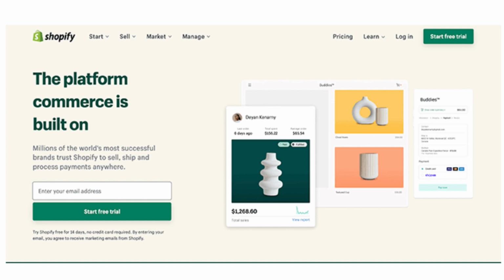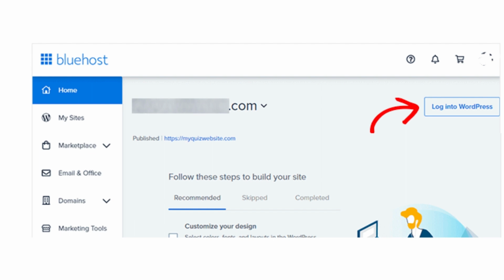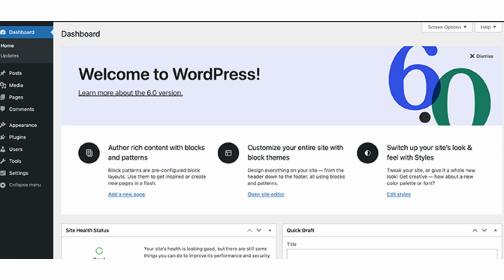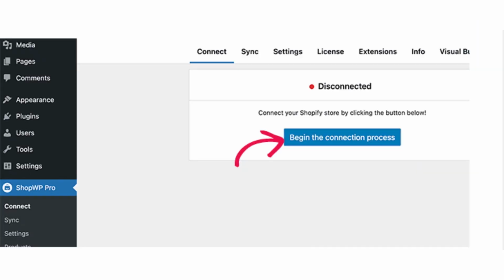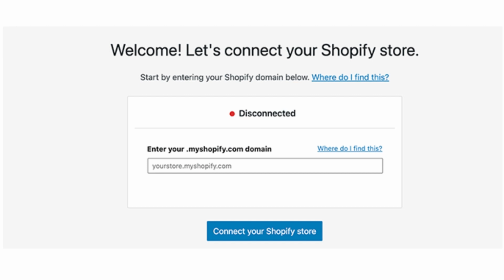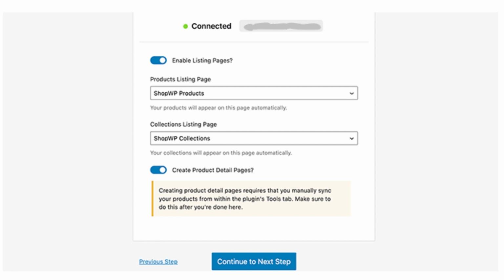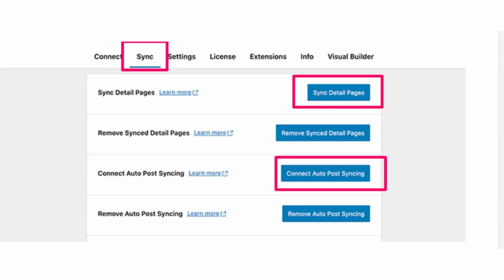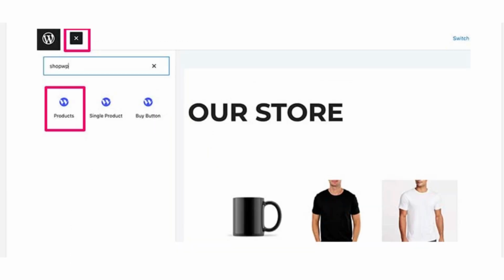Learn How To Integrate Shopify Products On WooCommerce Without Combining The Two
In this video tutorial we will walk you through step by step how to integrate shopify products on woocommerce without combining the two?

Are you looking to expand your eCommerce reach by integrating Shopify products into your WooCommerce store without merging the platforms? Look no further! In this comprehensive tutorial, we'll guide you through the step-by-step process of seamlessly integrating Shopify products into your WooCommerce setup, maintaining the integrity of both platforms while offering a unified shopping experience for your customers.

Understanding the Challenge:
Many businesses opt for Shopify or WooCommerce as their primary eCommerce platform, each offering its unique set of features and functionalities. However, when it comes to integrating products from Shopify into a WooCommerce store without amalgamating the two platforms, challenges arise. Maintaining separate inventories, order management systems, and product synchronization can seem daunting. But fear not, as we unveil a practical solution to overcome these hurdles.

Step-by-Step Integration:

Preparing Your Shopify Store: Begin by ensuring that your Shopify store is optimized and your product listings are up-to-date. Check for any discrepancies in product details, pricing, or inventory levels to avoid synchronization issues down the line.

Exporting Products from Shopify: Utilize Shopify's built-in export functionality to generate a CSV file containing your product data. This file will serve as the foundation for importing products into your WooCommerce store.

Setting Up WooCommerce: If you haven't already, install and configure WooCommerce on your WordPress website. Familiarize yourself with WooCommerce's product management interface to streamline the integration process.

Importing Products into WooCommerce: With your Shopify product CSV file in hand, navigate to WooCommerce's import tool and follow the prompts to upload and map your product data. Ensure that product attributes, categories, and images are correctly aligned to maintain consistency across platforms.

Managing Inventory and Orders: Once your Shopify products are successfully imported into WooCommerce, establish a workflow for managing inventory and fulfilling orders separately on each platform. Utilize third-party plugins or automation tools to synchronize inventory levels and streamline order processing.

Maintaining Product Synchronization: Regularly update product information, such as pricing, descriptions, and availability, to ensure synchronization between Shopify and WooCommerce. Leverage automation tools or manual updates to keep both platforms aligned with your latest offerings.

Benefits of Separate Integration:

Platform Flexibility: By keeping Shopify and WooCommerce separate, you retain the flexibility to leverage the unique features of each platform without compromising functionality.
Scalability: As your business grows, maintaining separate integration allows for scalability and customization tailored to your specific needs.
Brand Consistency: With independent platforms, you can maintain brand consistency and user experience across Shopify and WooCommerce, catering to diverse customer preferences.
Conclusion:
Integrating Shopify products on WooCommerce without merging the platforms offers a practical solution for businesses seeking to expand their eCommerce presence while maintaining platform independence. By following our step-by-step guide and leveraging the benefits of separate integration, you can seamlessly synchronize products, optimize inventory management, and provide a cohesive shopping experience for your customers across Shopify and WooCommerce platforms. Unlock the full potential of your eCommerce strategy with this efficient and scalable integration approach.